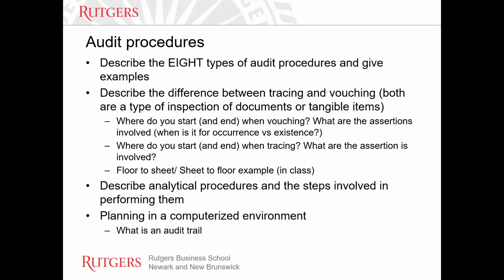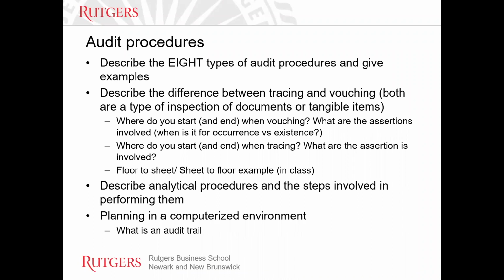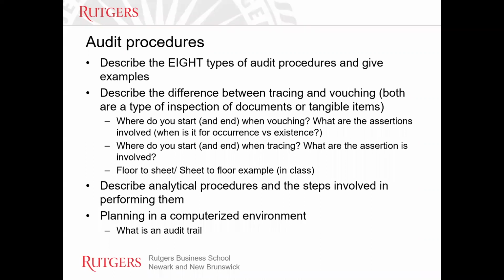Recalculation and Reperformance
Presenter: Professor Chanta Thomas